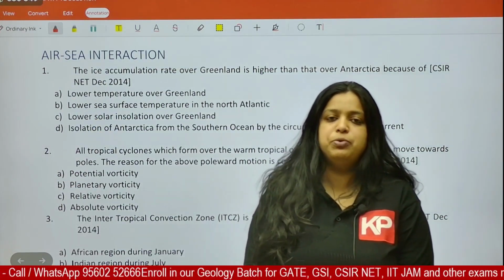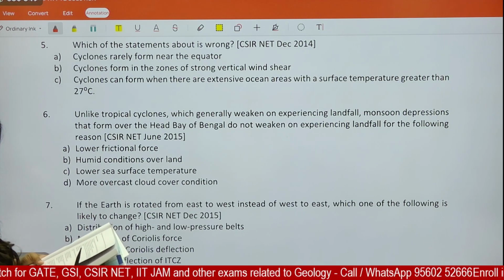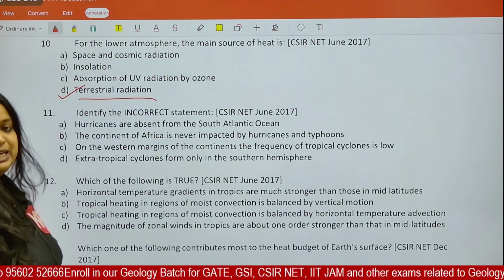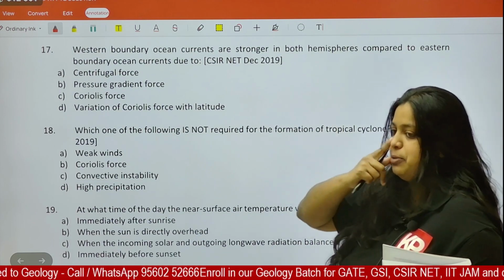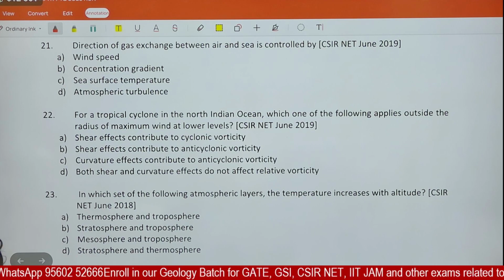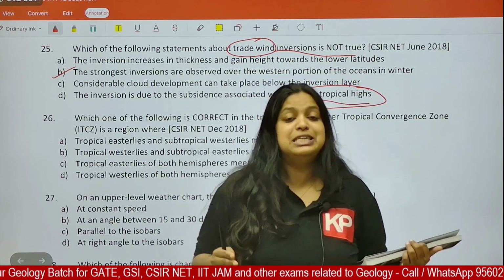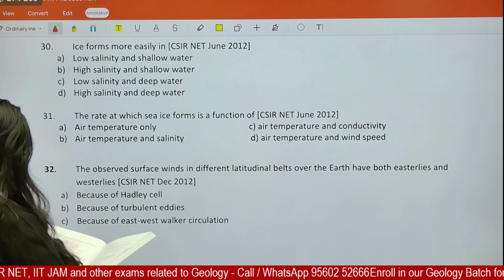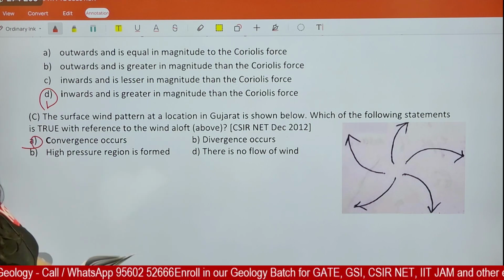Earth Science Previous Year Paper Analysis (Part 2)🎯 | CSIR NET June 2024 | Oceanography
In this video, Rukku Ma'am analyzes the Previous Year Question Paper of CSIR NET Earth Science. This video is very helpful for those students who are preparing for CSIR NET June 2024.This analysis will help you to understand the important topics of CSIR-NET Earth Science. This video will definitely help you to achieve the best score in the June 2024 CSIR-NET Exam.

To Join KP Classes Courses for Geology and Earth Sciences Call/Whatsapp@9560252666

🎯Book a FREE DEMO CLASS for
 CSIR-NET 2024/ GATE 2025/IIT JAM 2025/ UPSC-GSI 2025

🎯Geology Study Material!!!😱
KP Classes provides the best study materials for India's top exams such as GATE Geology 2025, IIT JAM Geology 2025, CSIR-NET (Geology) 2024, and UPSC-GSI Exam 2025.

🎯🎯Geology Courses!!!

KP Classes (Social Media) Please Follow. for Latest Updates.